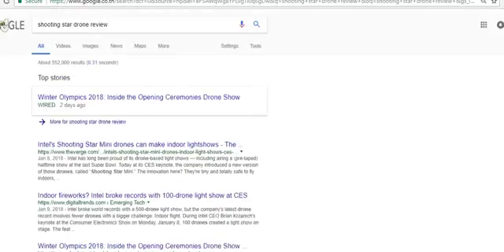Revenge of the DRONES Review - Amazon Affiliate - Drones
-- Top Make Money Online Trading List --